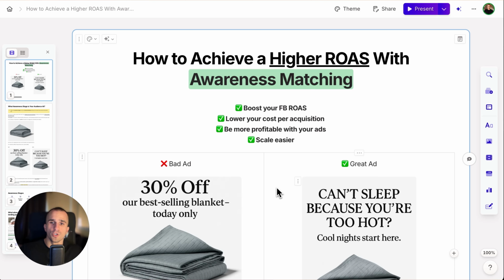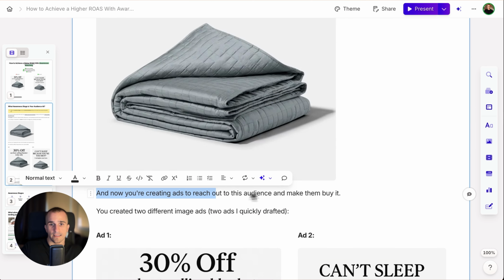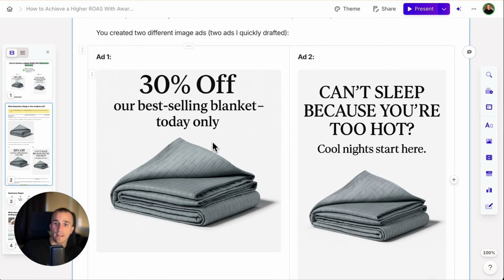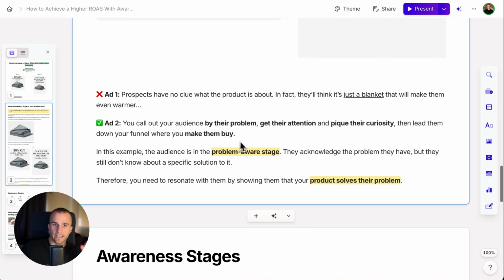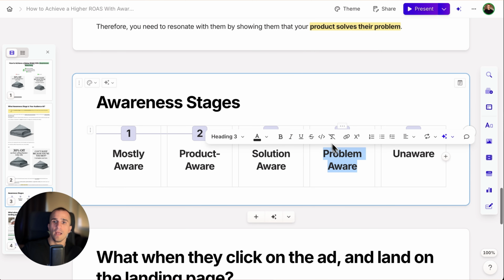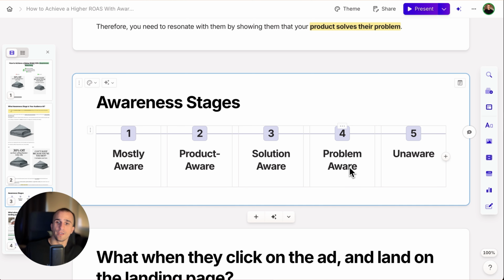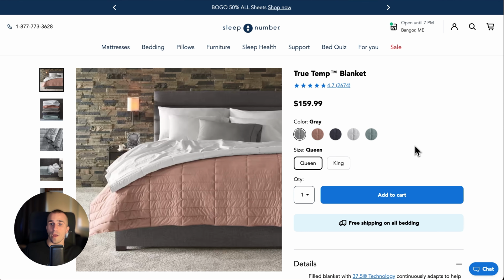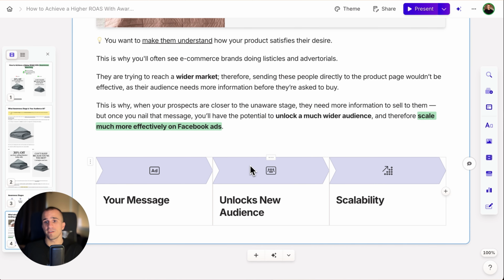How To Increase Facebook Ads ROAS With Awareness Matching